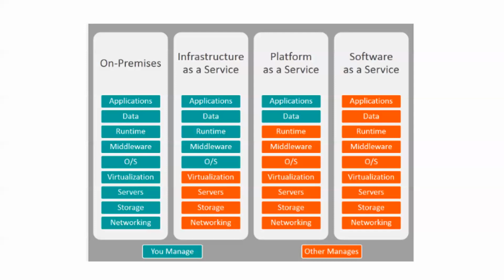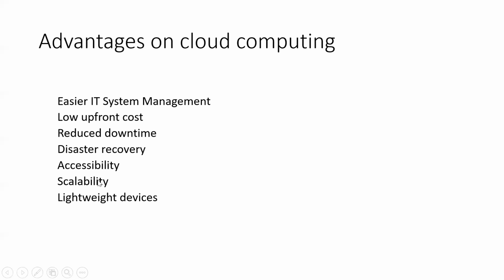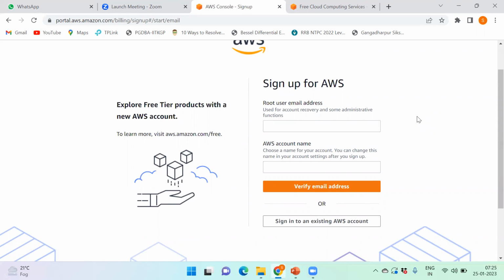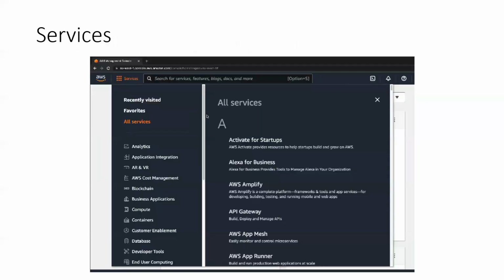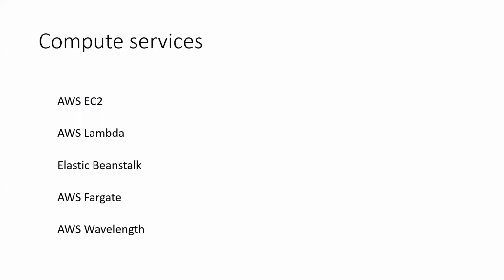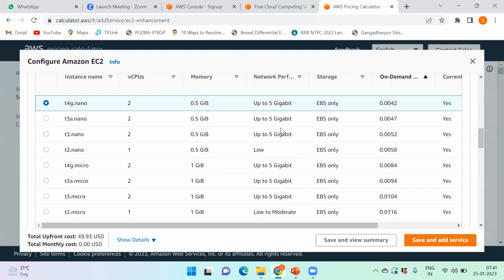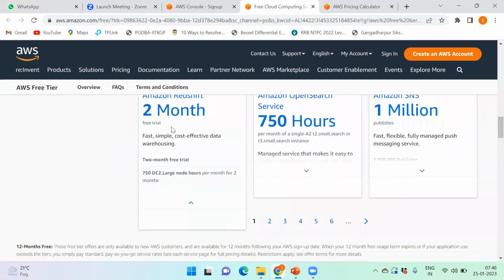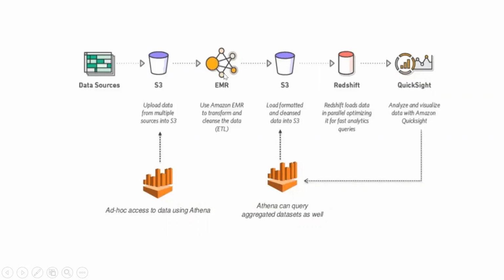Data Class -15